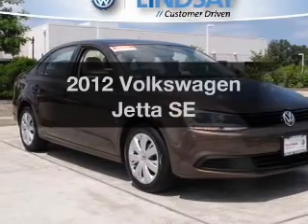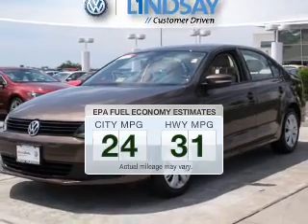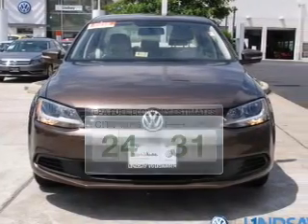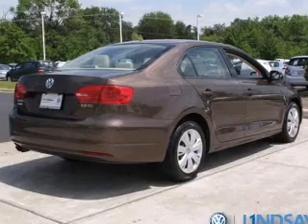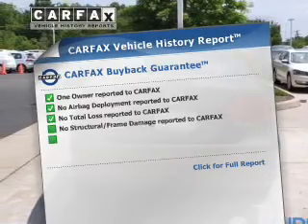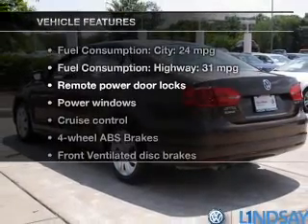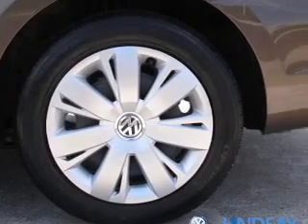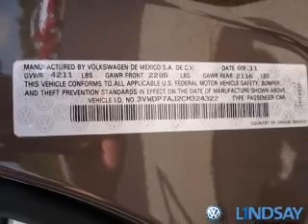2012 Volkswagen Jetta - Sterling VA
Year: 2012
Make: Volkswagen
Model: Jetta
Trim: SE
Engine: 2.5 liter inline 5 cylinder 20 valve MPFI DOHC
Transmission: 6-Speed Automatic
Color: Toffee Brown Metallic
Mileage: 28395
Address:
22455 Cedar Green Rd